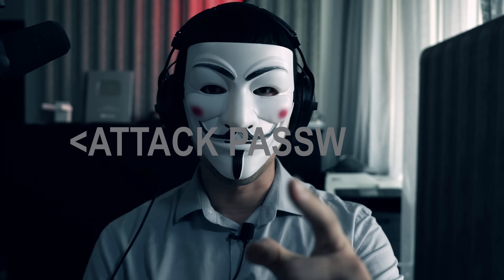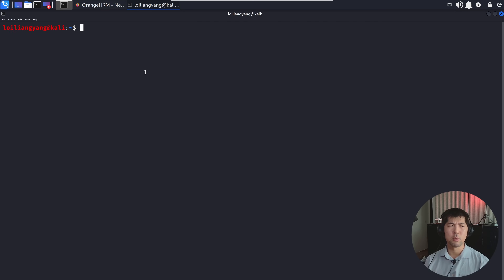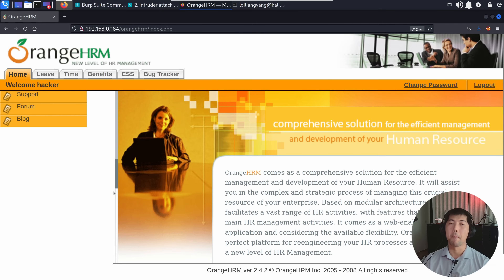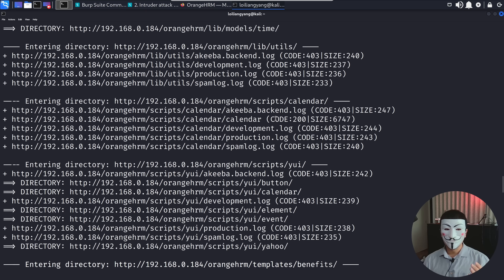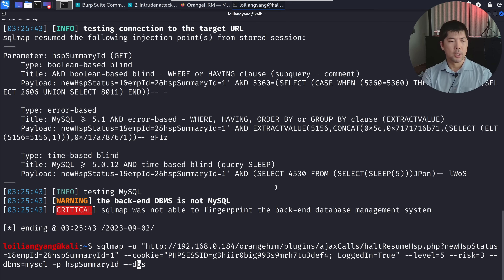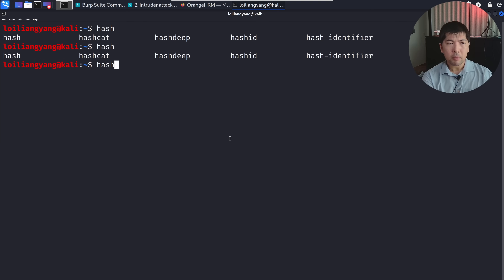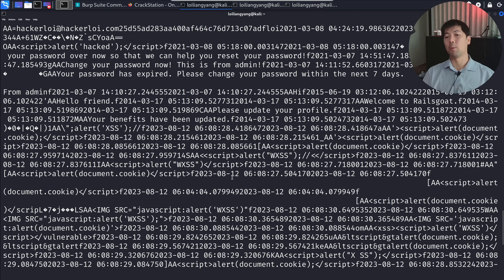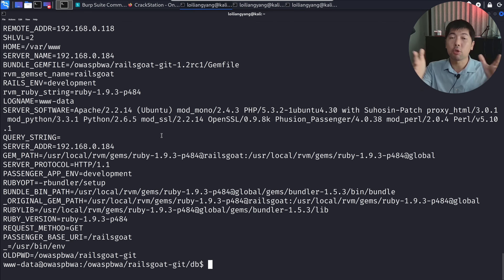SQL Injection Tutorial for Beginners